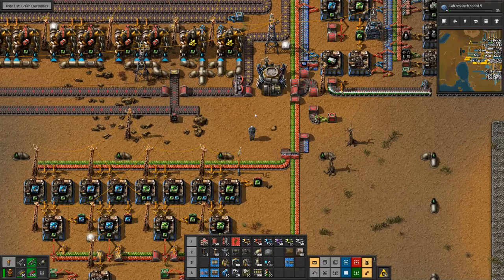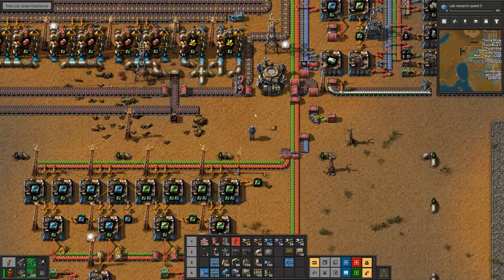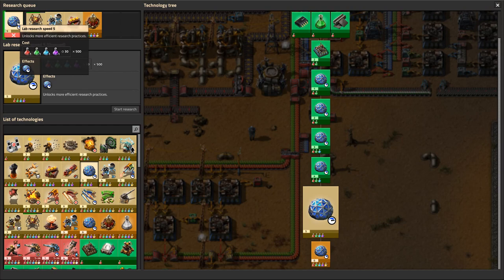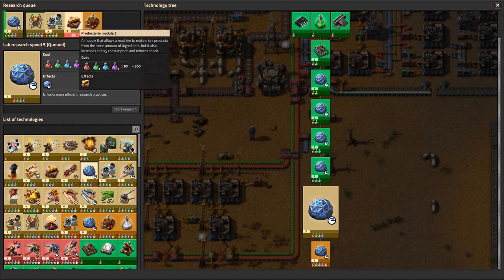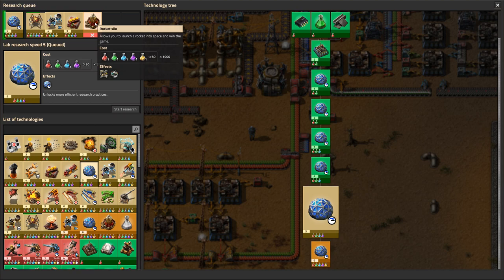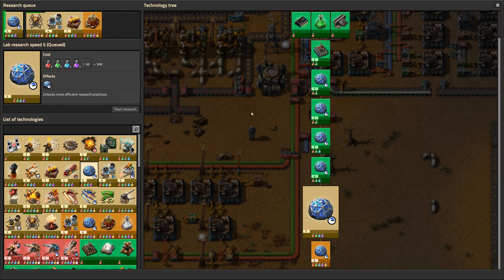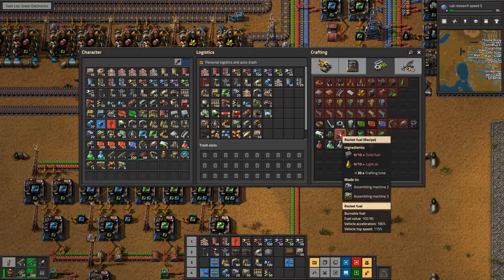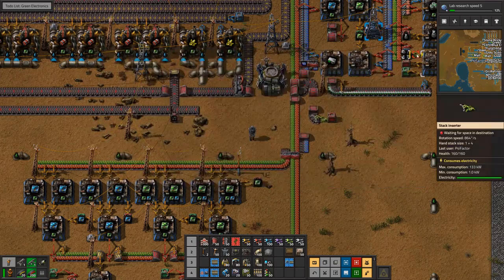Factorio - Casual Build - Ep 14 - Rocket Fuel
In this video, we take the penultimate step toward the goal of launching that Rocket;  Prepping the Rocket Fuel and Rocket Control Modules. Please give this a 👍 if you enjoy/appreciate it.  More info 👇 below the icons

If you don't have much time/patience, press the cog/setting icon on the lower-right of the video, then 'Playback speed' and rev it up ⏩